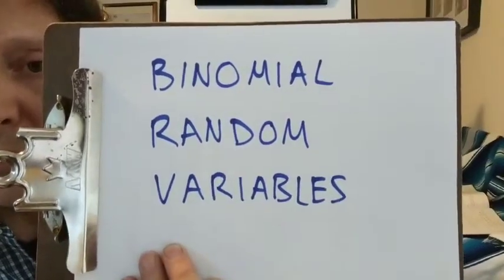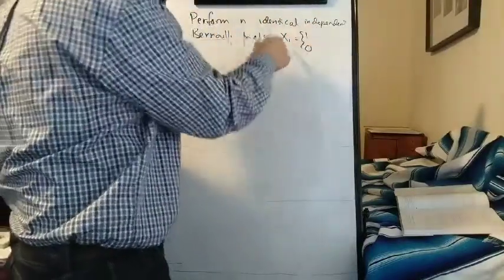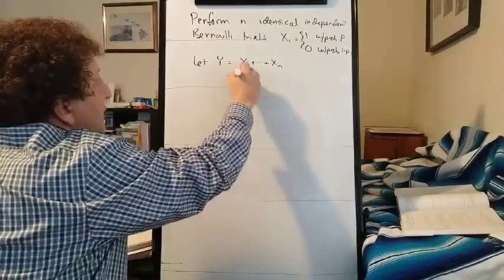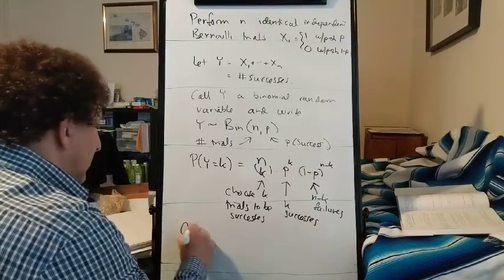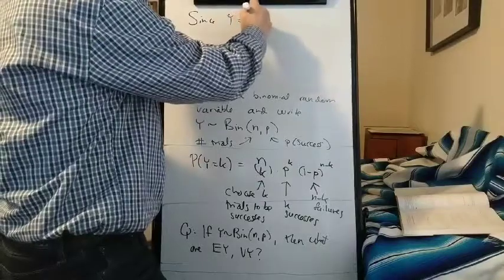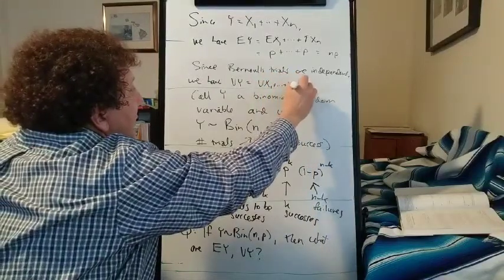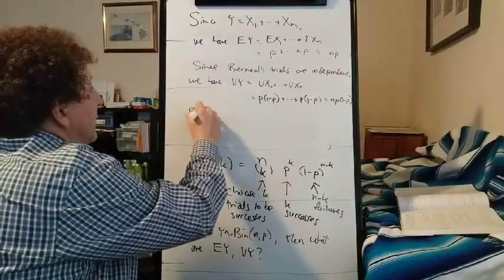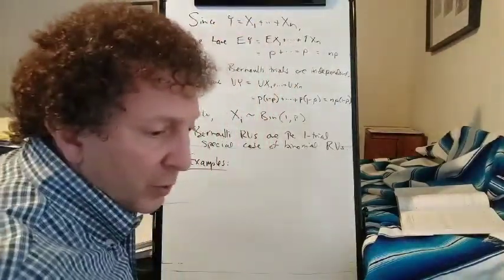MATH 263 Week 6 Lesson 6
Binomial random variables